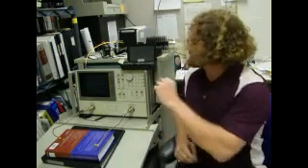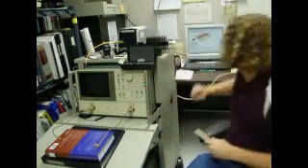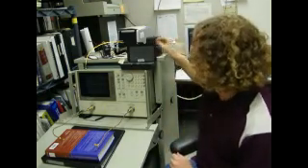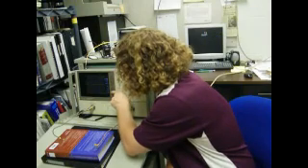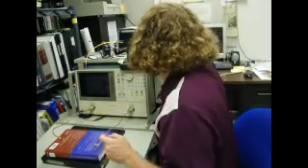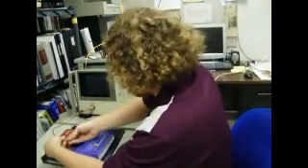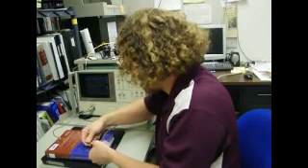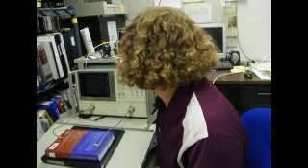Hope College Physics: Calibrate the HP8719C VNA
Small piece of a larger project on periodic transmission lines.